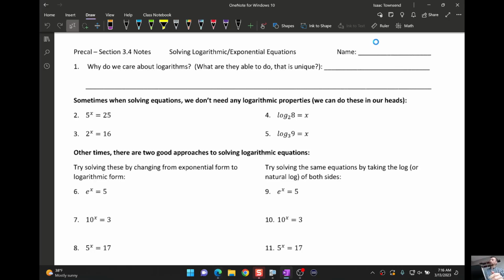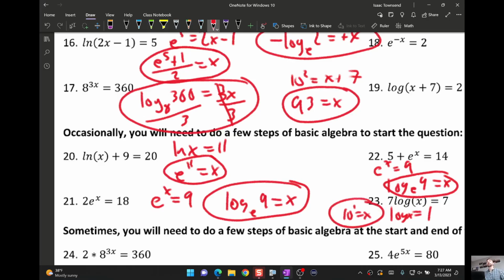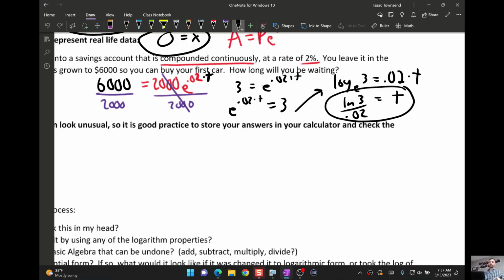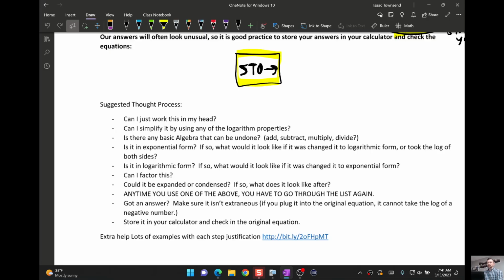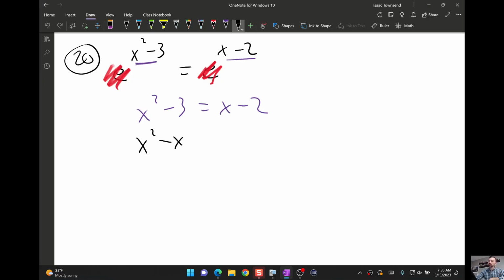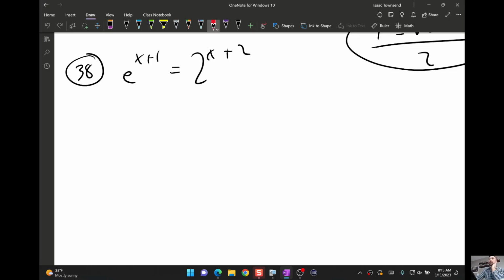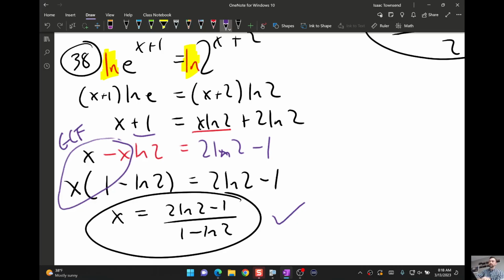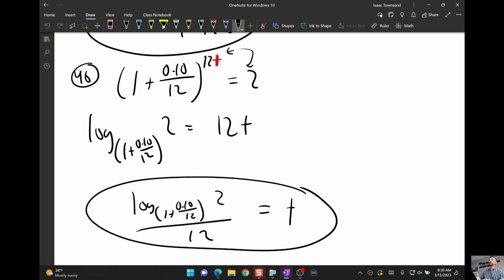03-13-2023 07 AM